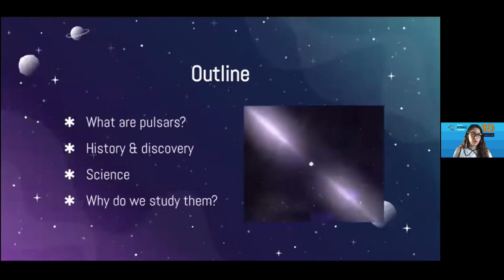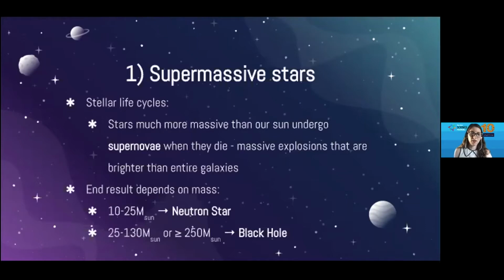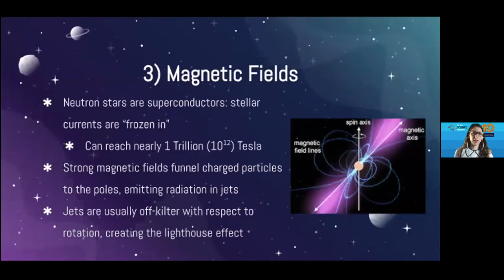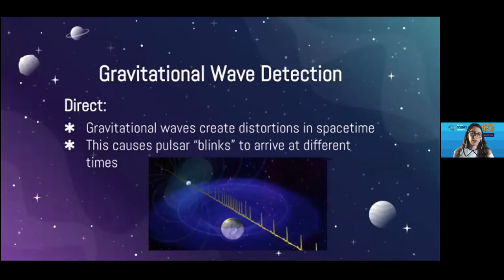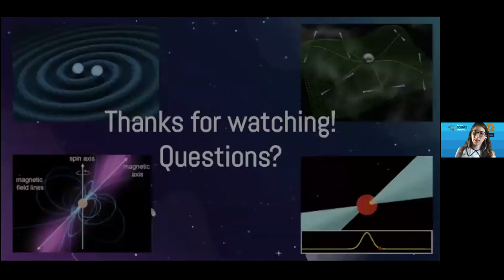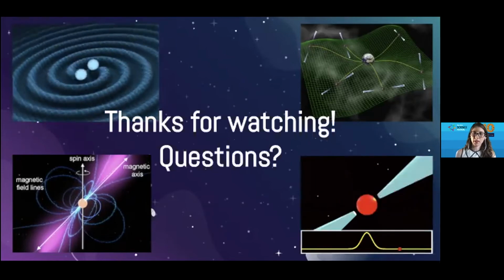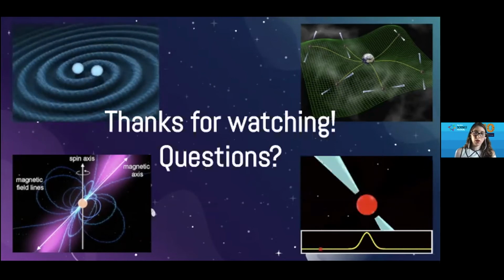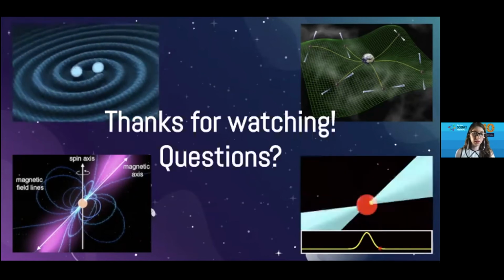Astronomy Talks: Pulsars – Nature’s Clocks - UC Berkeley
From the Bay Area Science Festival: Friday, October 23, 2020, 4:00 pm

Pulsars were first discovered in 1967 as faint, blinking radio signals and have been a hot topic of research ever since. After a lot of investigating, scientists determined that these signals were coming from the cores of exploded stars thousands of light-years away, which were rotating very quickly and beaming radiation at us like lighthouses. This talk will go over the origins of pulsars, their discovery, and why they are still useful to astronomers today.